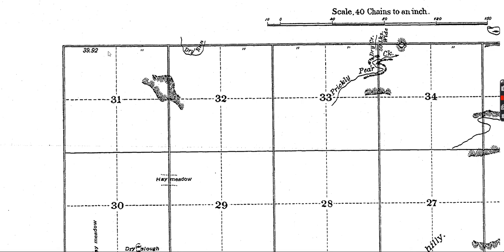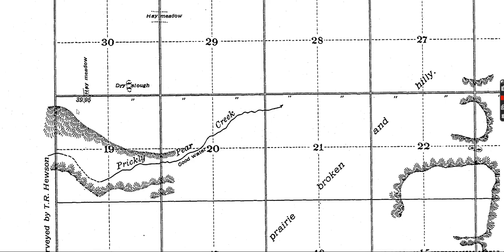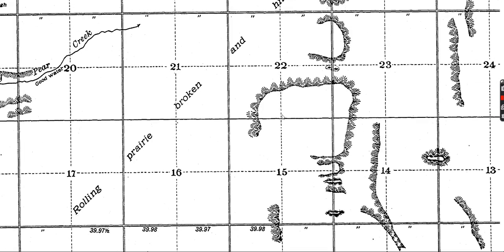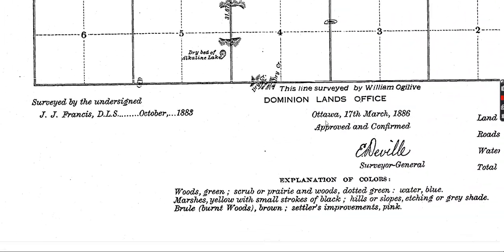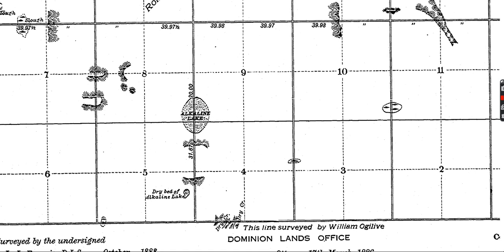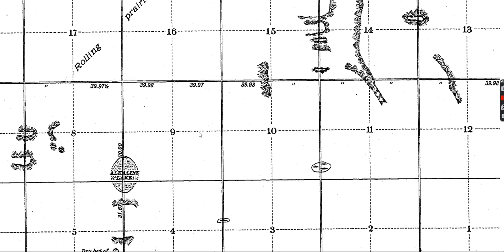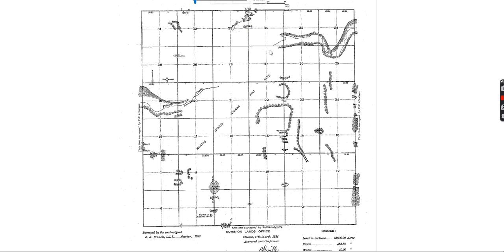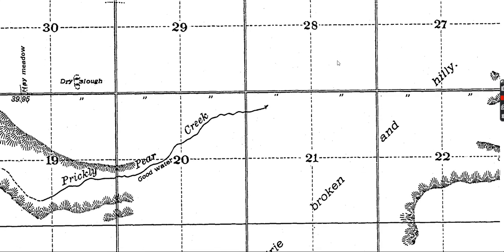TownshipPlan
This video describes the Township Plans